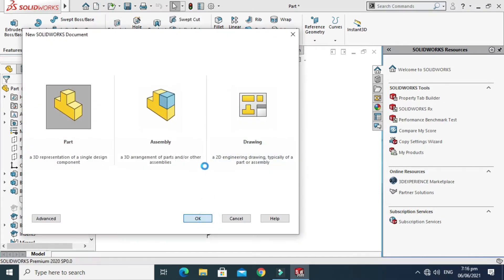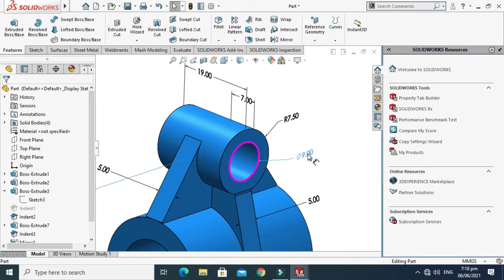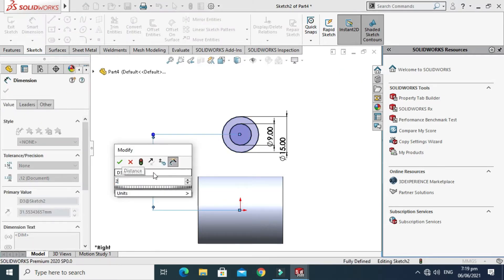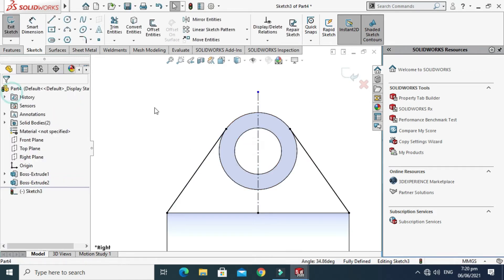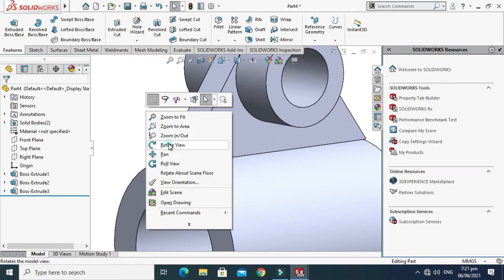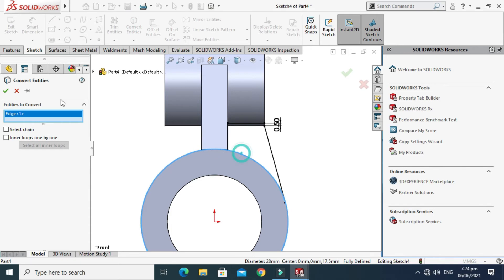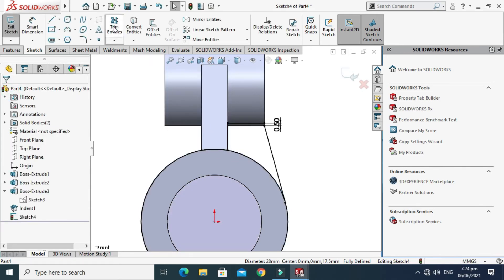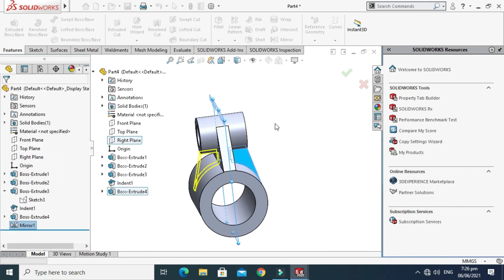SOLIDWORKS Tutorial For Beginners| Solidworks Indent Command | Solidworks Evaluate Command | CADable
SOLIDWORKS Tutorial For Beginners | Solidworks Indent Command | Solidworks Evaluate Command | CADable | CADable tutorials

Hi welcome back to CADable. Here I am starting a new playlist related to basic tutorials of SOLIDWORKS. This is the 10th tutorial of this playlist. It is a good exercise for beginners and it will be a good practice for beginners.
In this tutorial, we will learn these commands:

1) Basic 2D Commands
2) Convert Entity, Trim tool
3) Extrude Boss
4) Indent Command
5) Mirror
6) Color / Appearance
7) Evaluate